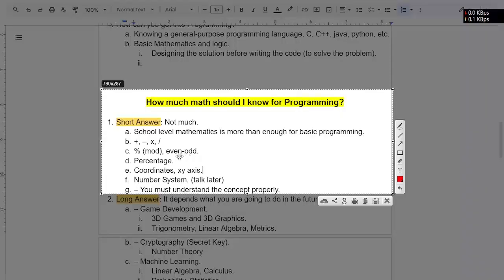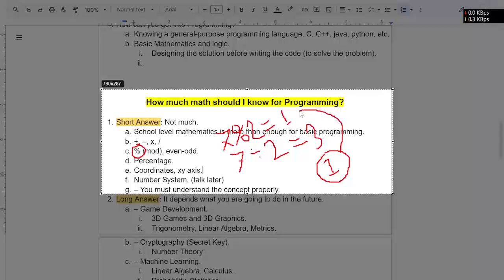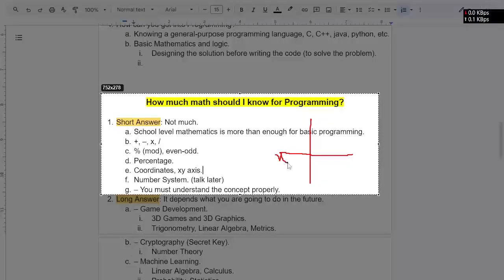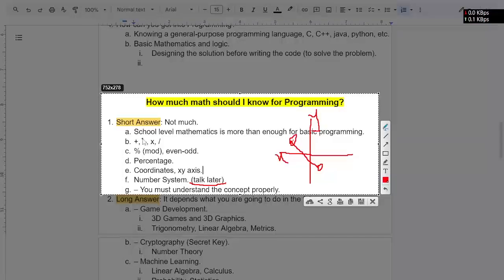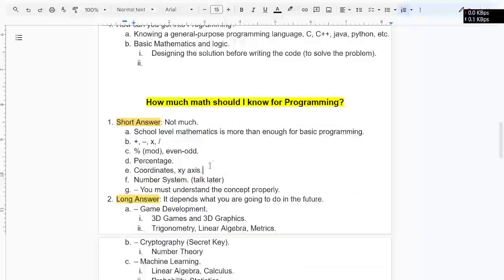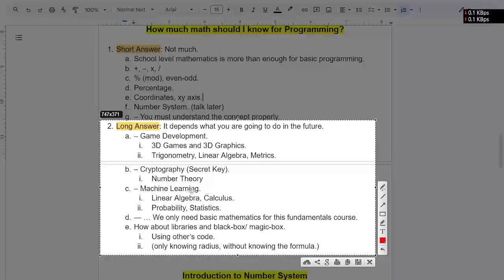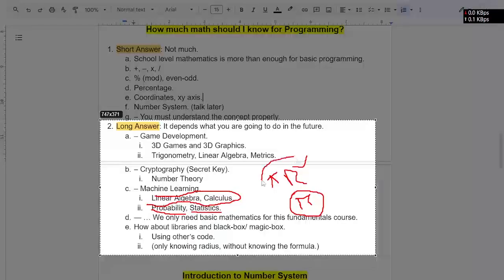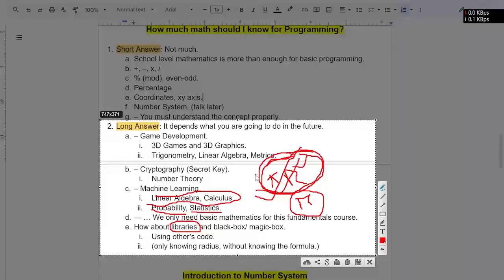#3 CSE Fundamentals | Basic Math for Programming | How Much Math Should I Know for Programming?